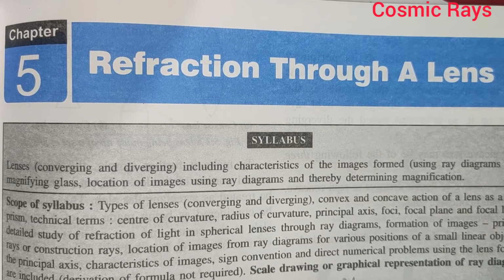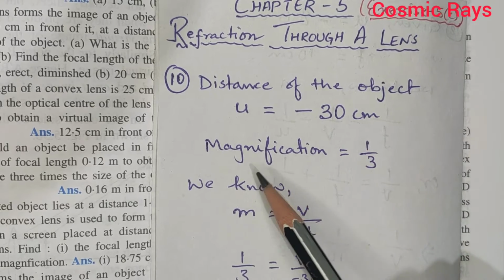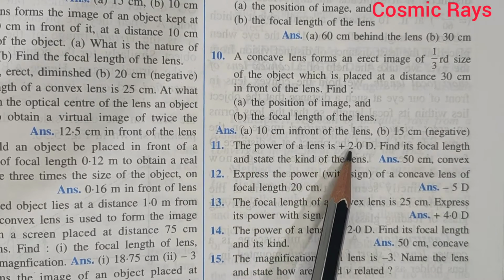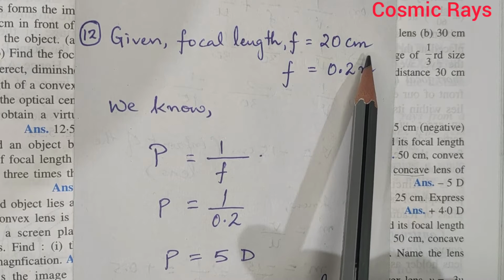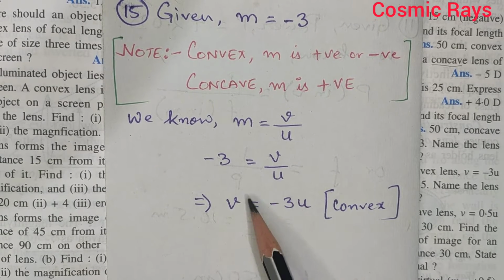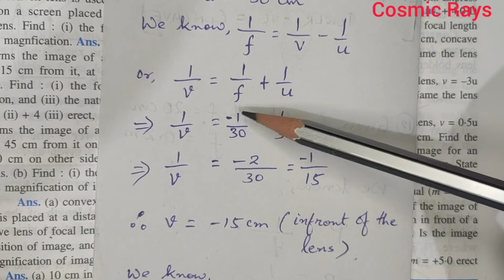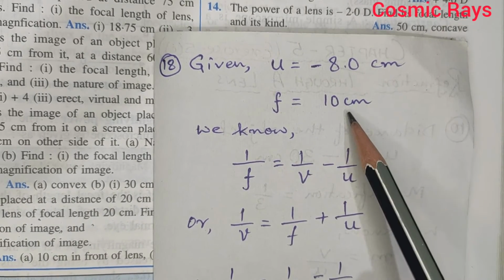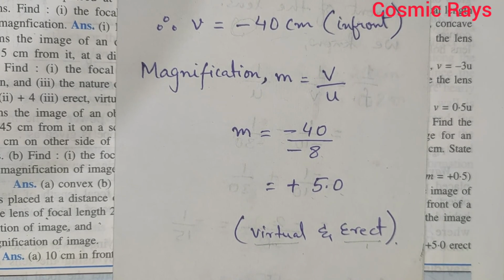ICSE CLASS X PHYSICS REFRACTION THROUGH A LENS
NUMERICALS OF EXERCISE - 5(C) [PART - II]